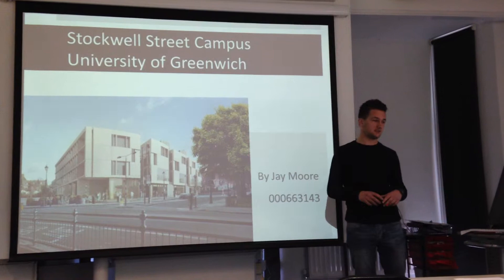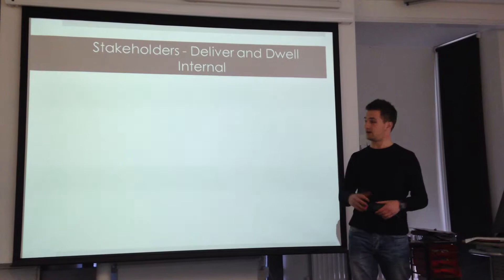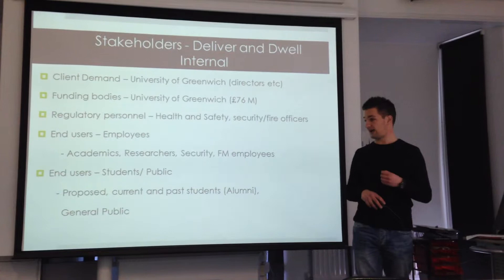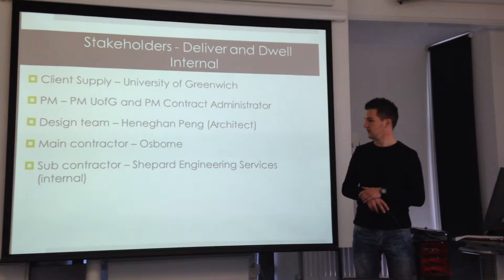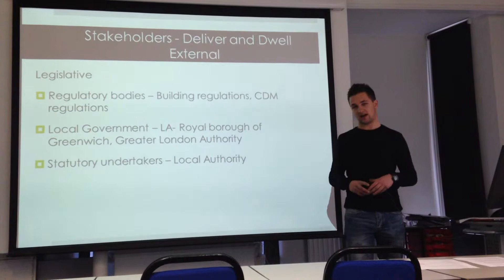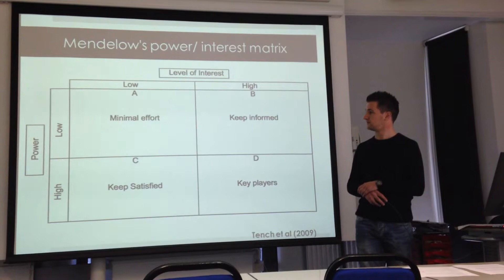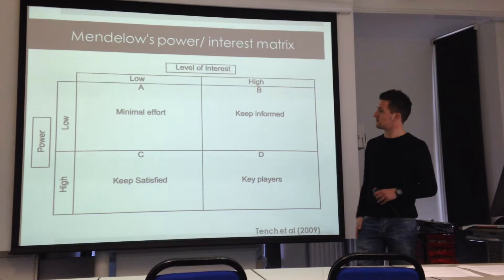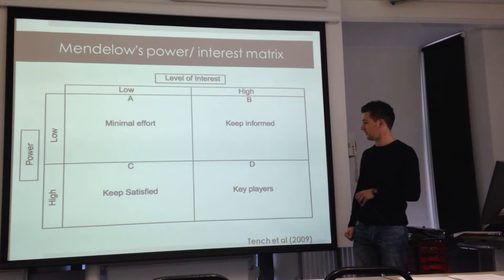Jay Moore Part 1